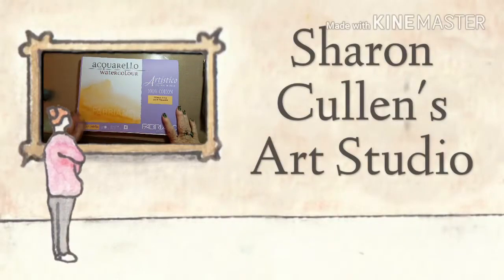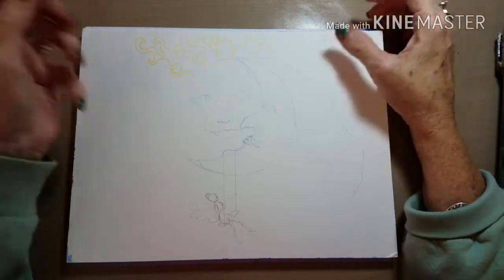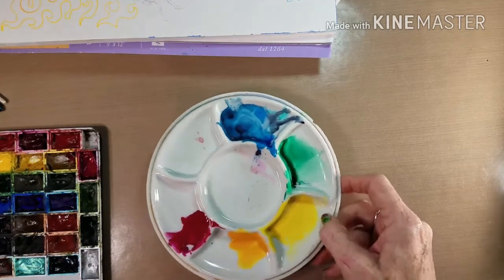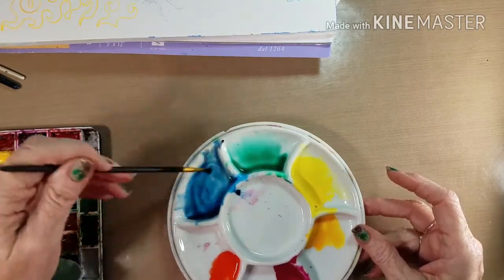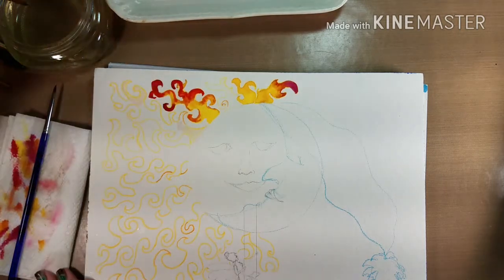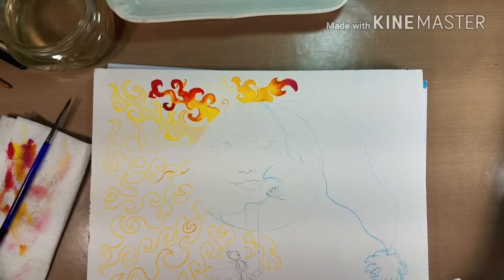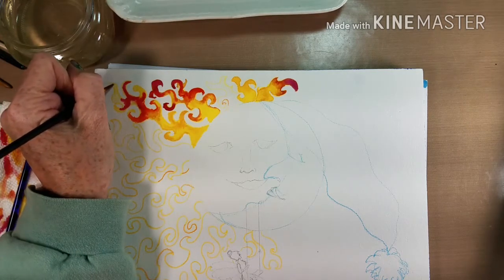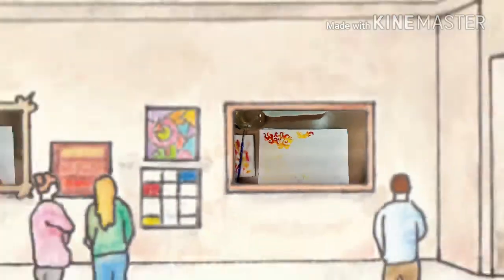Painting the Sun, Moon & Galaxy in Watercolor (not a tutorial Please do not copy)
Today I am painting another commission.  This painting is demo only and not to be copied or reproduced. I paint the sun and moon worth a galaxy in the backgrounds and a pretty little fairy swinging on a swing from the moon.  This painting is for a young girl who's bedroom is in a"You are my sunshine" theme!

Twitter, @spondylartist